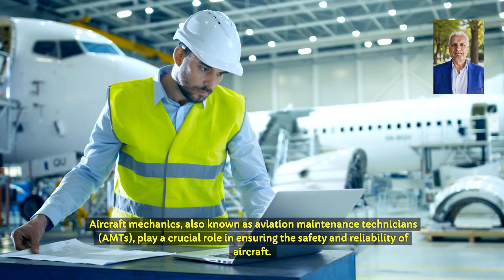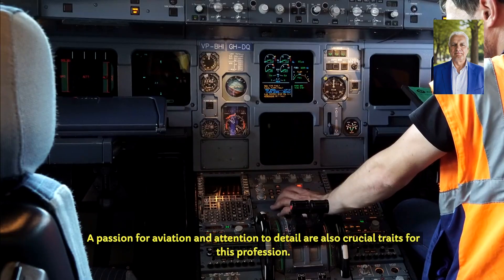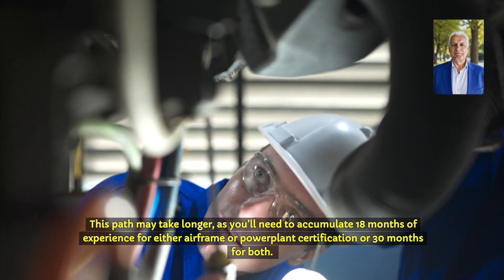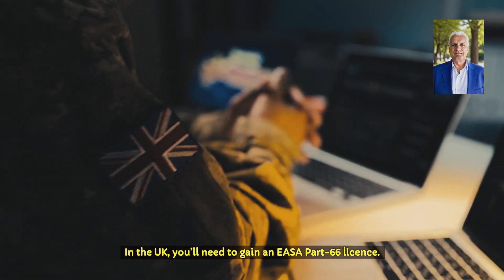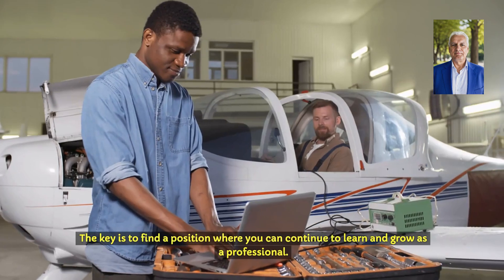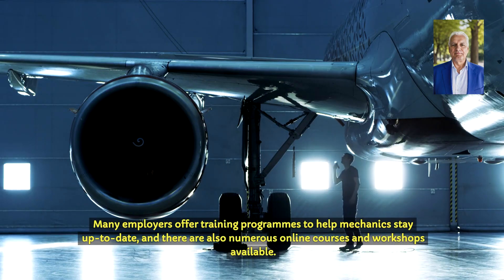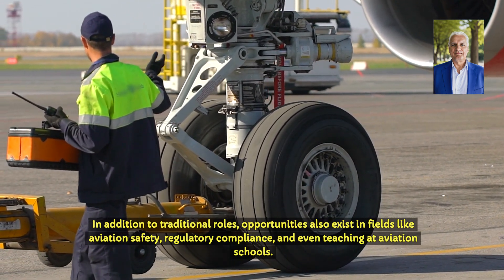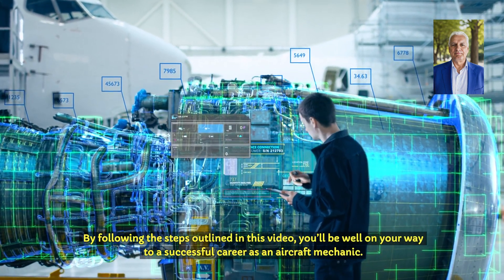How to Become an Aircraft Mechanic: A Step-by-Step Guide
One of a series of videos that explains how to get started in an aviation career and find jobs in airports or with airlines.

Interested in a hands-on career with strong demand? Learn how to become an aircraft mechanic in this comprehensive guide. We cover the education requirements, certification process, and career opportunities in this rewarding field. Perfect for anyone passionate about aviation and looking to start a successful career in aircraft maintenance.

✅ Amazon shop USA
✅ Amazon shop UK

If you click through a link I share I may earn some commission from the sale.  It doesn't affect the price you pay. Statements regarding potential earnings or income are merely estimations of what you might be able to earn and should not be taken as guarantees. Your actual results are contingent on various factors, including your level of effort, expertise, and other variables. Like any business endeavour, there is an inherent risk involved. You are responsible for conducting your own comprehensive research and due diligence.